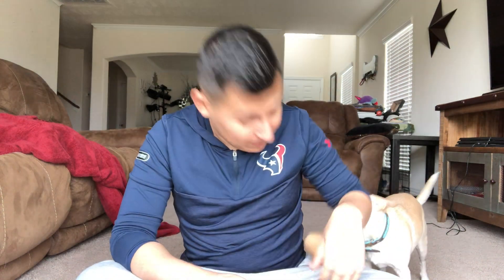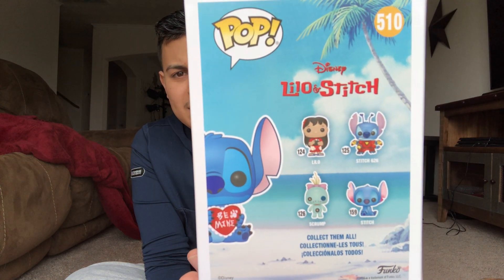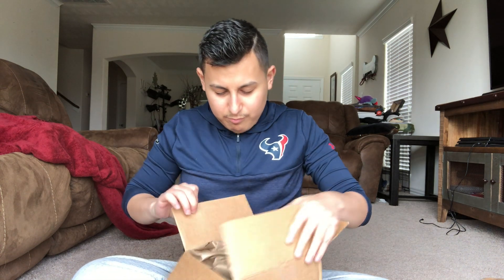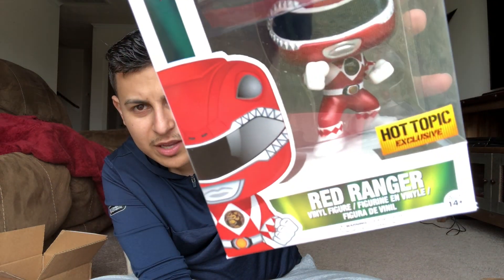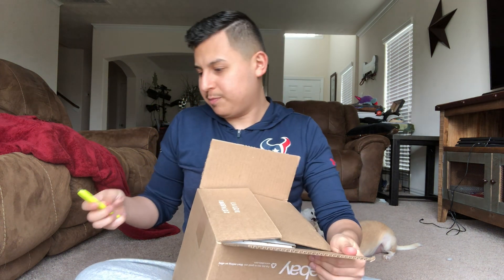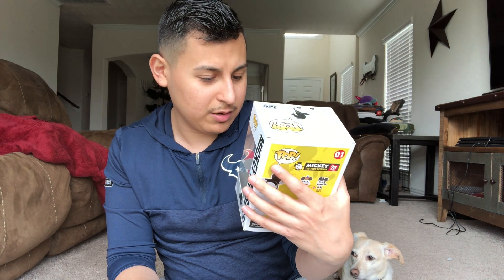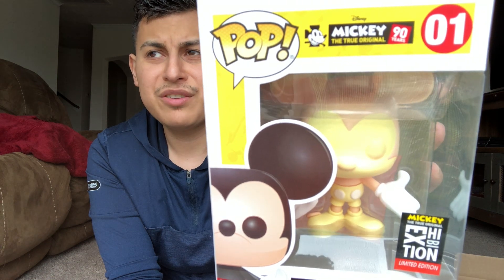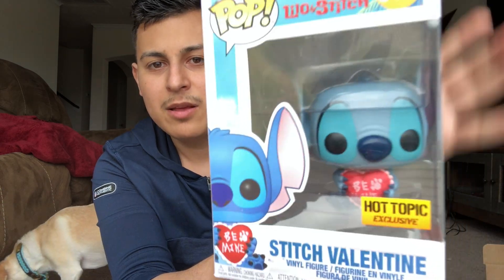Gacha Robot Mysterious Egg Funko Pop Mystery Box!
Unboxing two Gacha Robot Boxes plus one from Hot Topic!